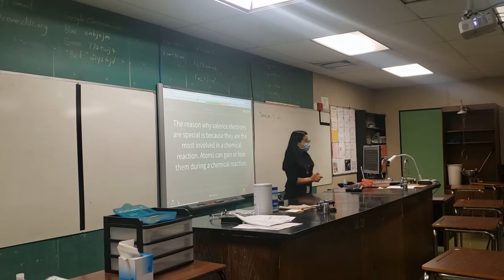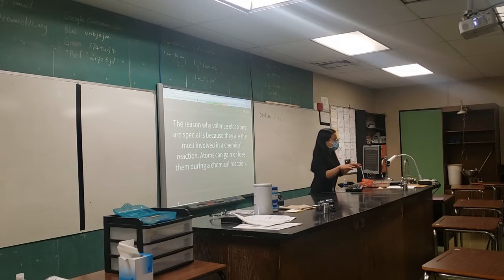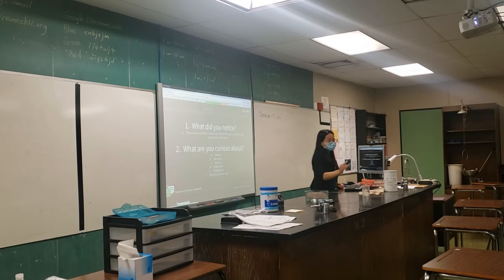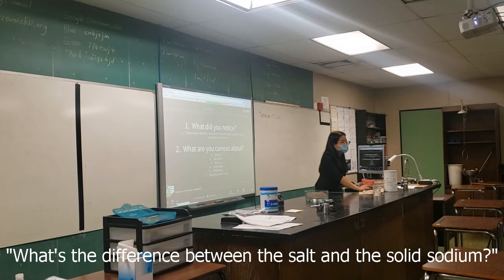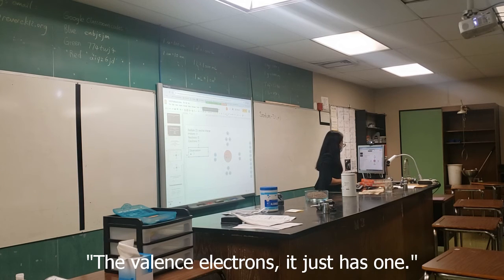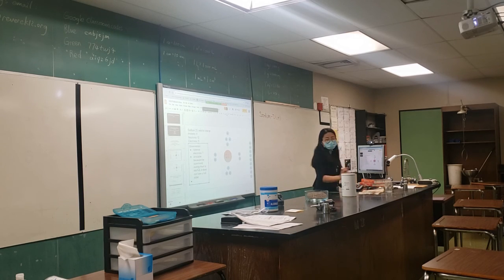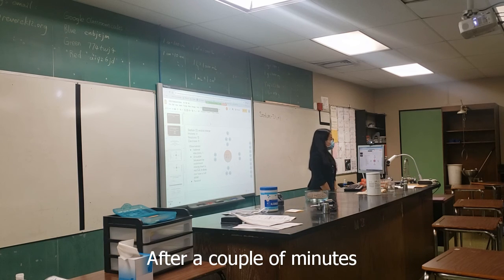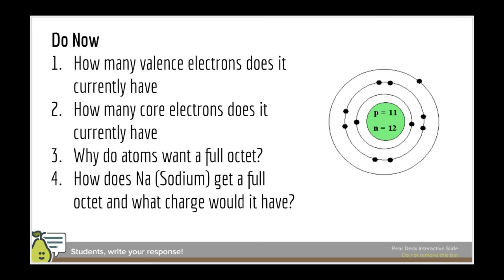Paschal Lesson Demo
In this lesson, the structure of Bohr models is used to explain the reactivity of 2 types of sodium, metal sodium and dissolved sodium.